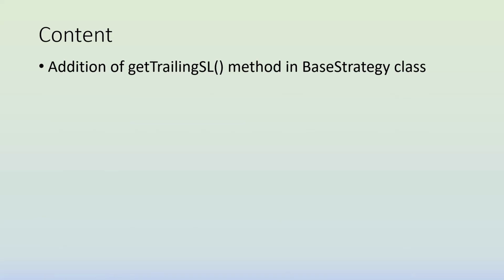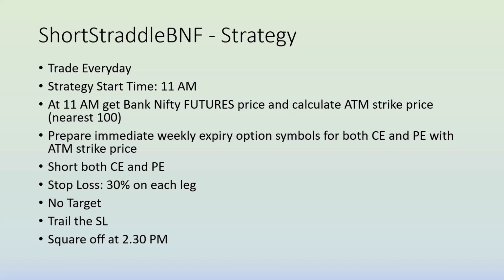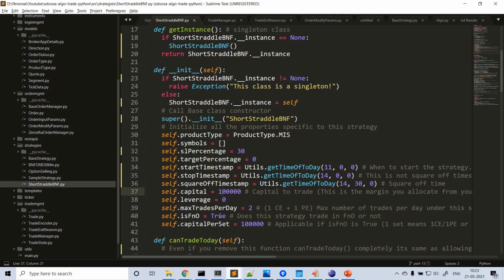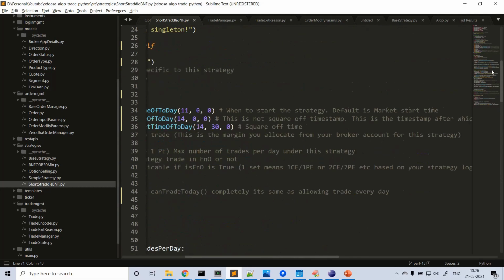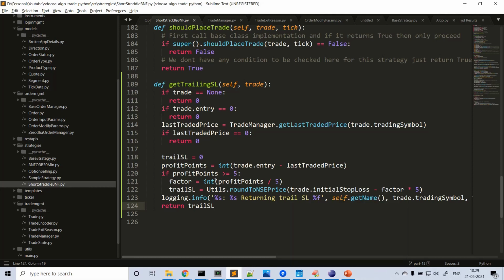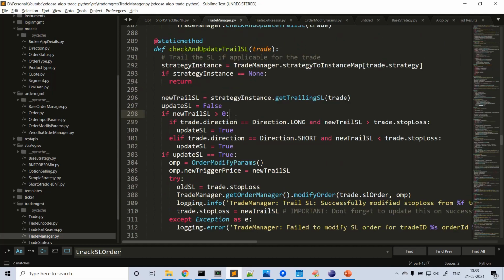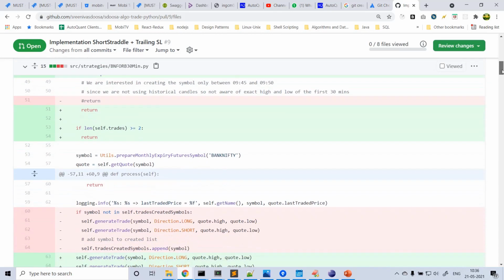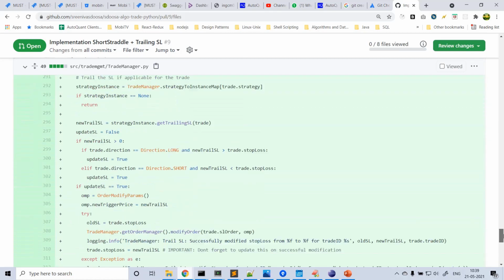Python Algo Trading - 13 | Implementation of Trailing SL along with Short Straddle Strategy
Content:
- Addition of getTrailingSL() method in BaseStrategy class
- Adding checkAndUpdateTrailSL() method in TradeManager class and calling it every 30 seconds to get new trail SL and if new trail SL is advanced then modify the SL order with new trail SL price.
- Interaction between Strategy Instance and TradeManager for getting trail SL
- Each strategy can have its own logic for calculating trail SL
- Implementation of new strategy called “ShortStraddleBNF”